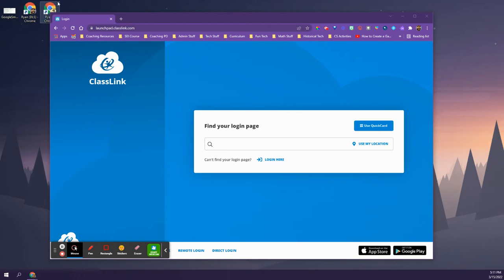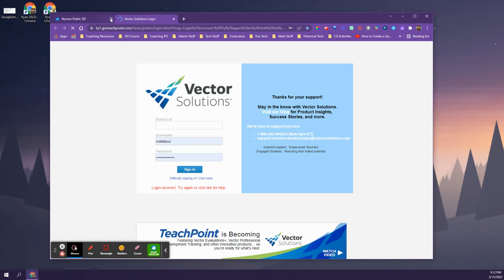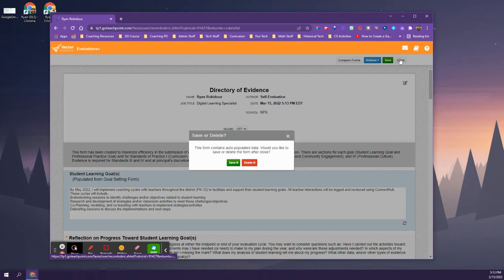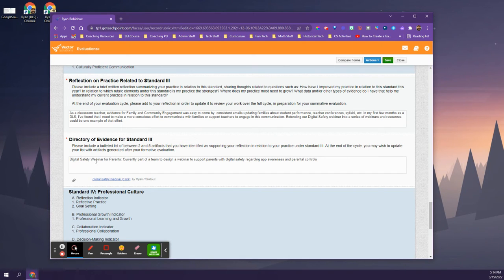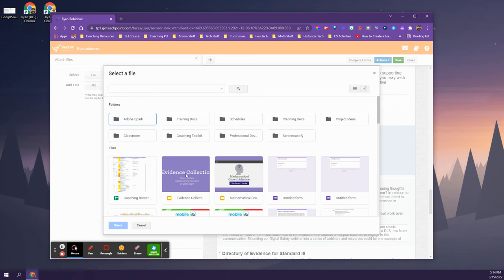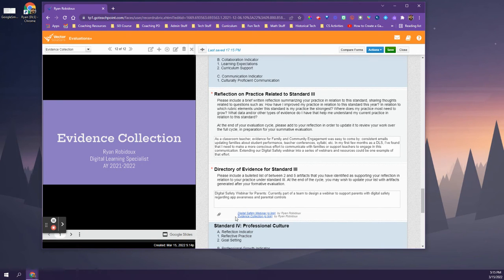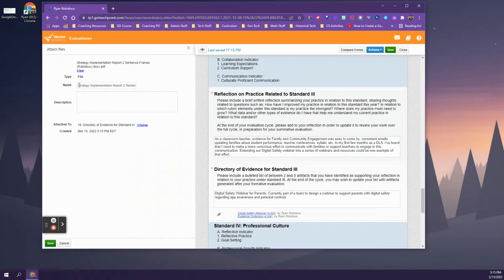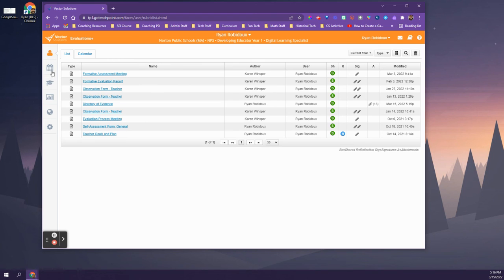Uploading to Vector Solutions